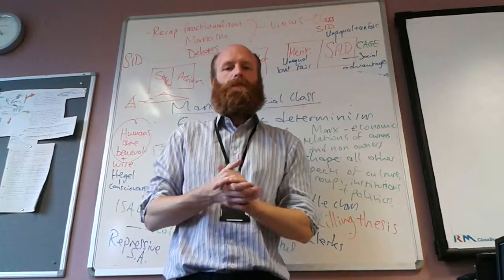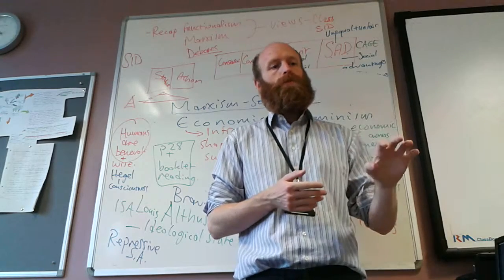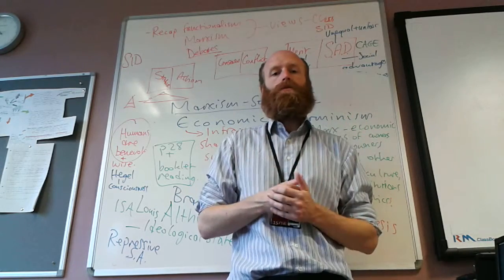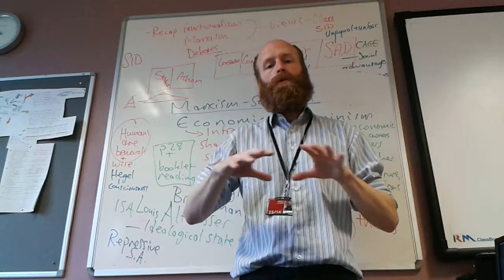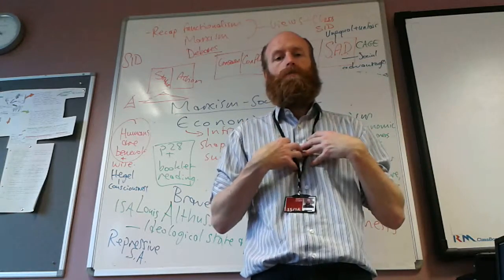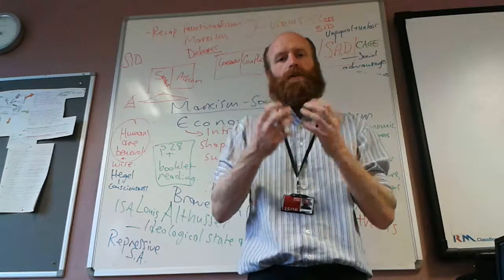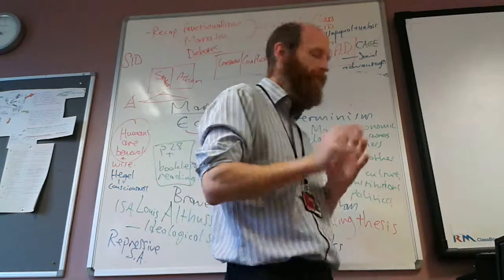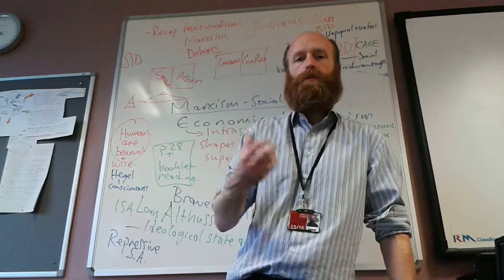Marxist view of Social Inequality - Overview and with application to Social Class.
Helps with an understanding of key issues:

to develop your evaluative skills, explore the similiarities and differences between perspectives, key concepts etc.

Stages in history - primitive communism, feudalism, industrial capitalism, communism
Marxist view of human nature
Hegel - conscious beings
wisdom and benevolence
Alienation from consciousness under a capitalist system
Economic relationships of owners and non-owners
Asymmetrical / exploitative relationships
Class
Infrastructure and Superstructure- the Orthodox Marxist view of ideology held that the cultural "superstructure" was completely determined by the economic "base"
Capitalism
Ideology of capitalism
Althusser - Ideological state apparatus and Repressive state apparatus
Polarisation
Westergaard and Resler (1992) Hardening of class inequalities - widening gap between rich and poor over 1980s
Proletarianisation
Transitory Middle class
Braverman (1974) deskilling thesis
Pauperisation
Class consciousness
Revolution
Jameson - Postmodernist Marxist influenced view